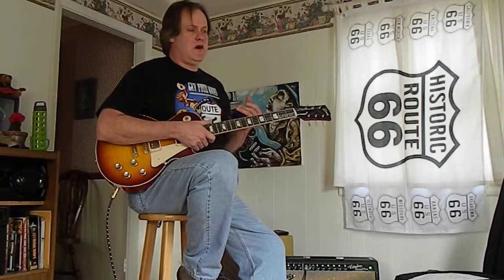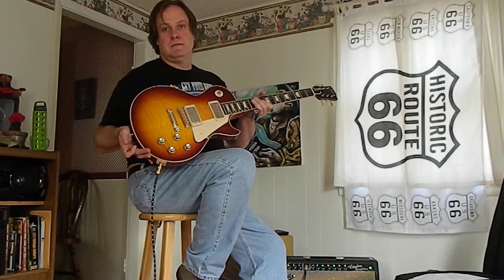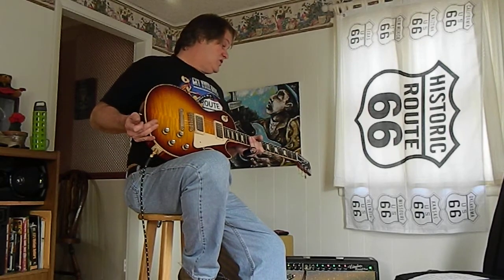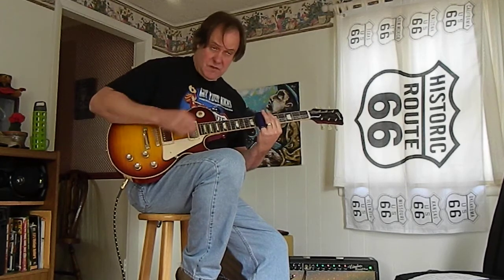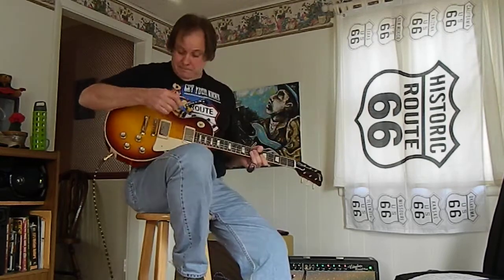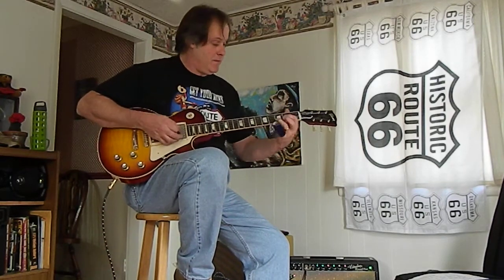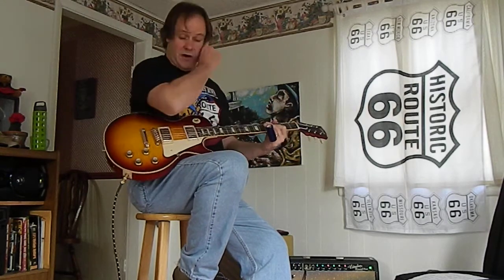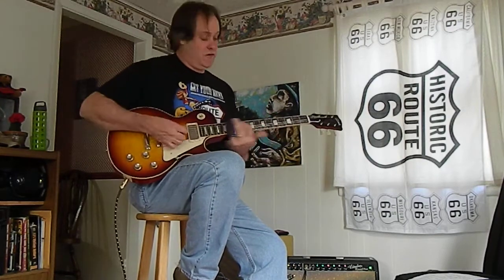1960 Reissue Gibson Les Paul Bourbon Burst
Here's what you can do with this awesome 1960 Reissue Les Paul.